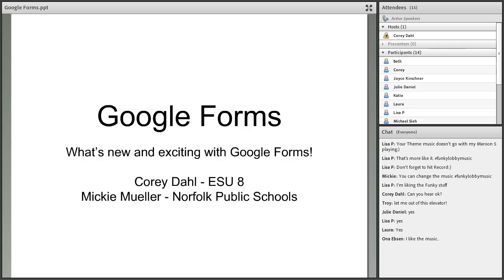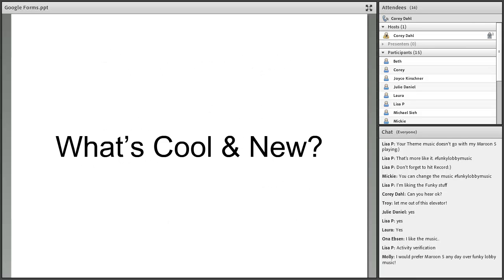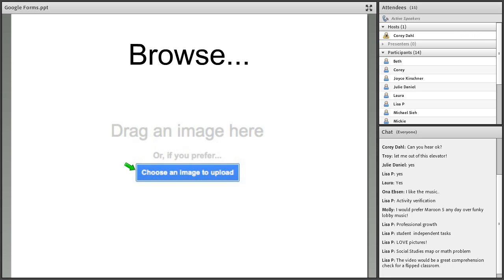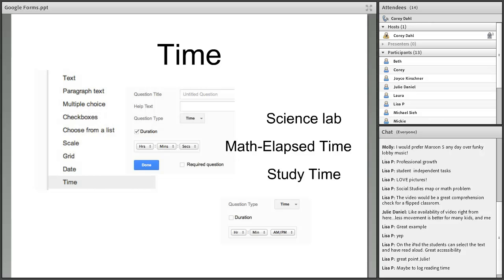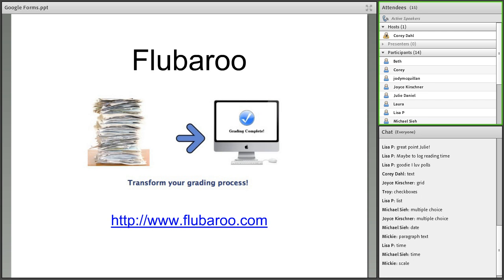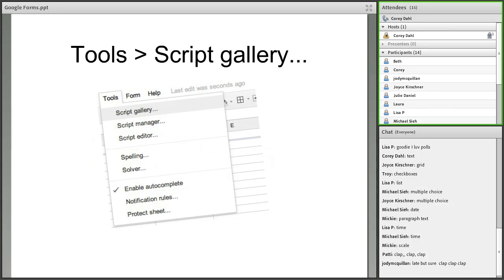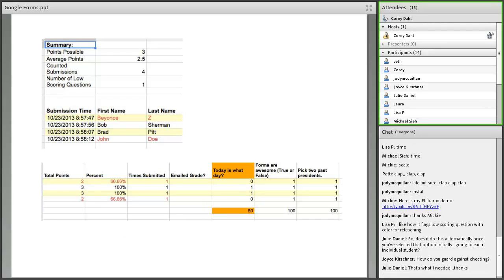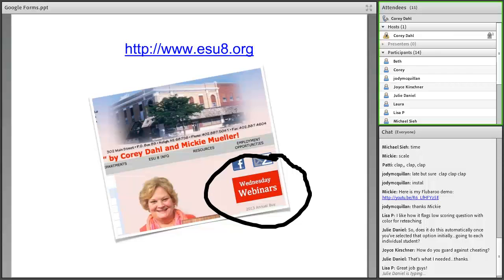Google Forms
originally recorded by Corey Dahl and Mickie Mueller on October 23, 2013